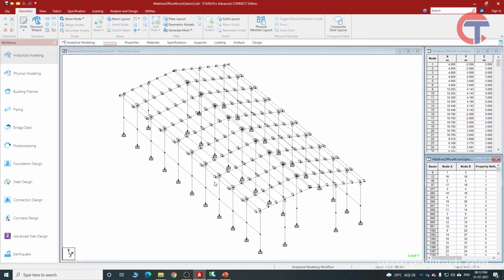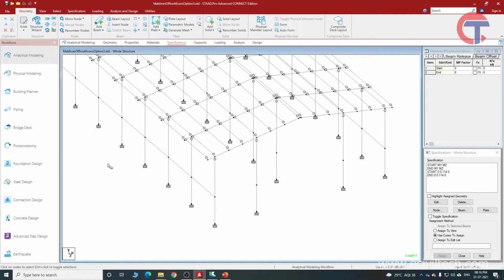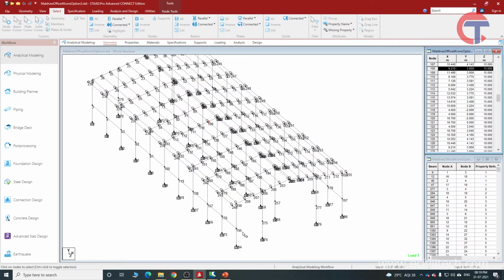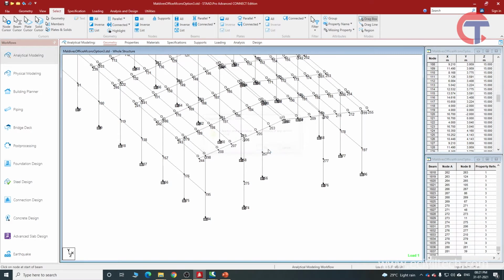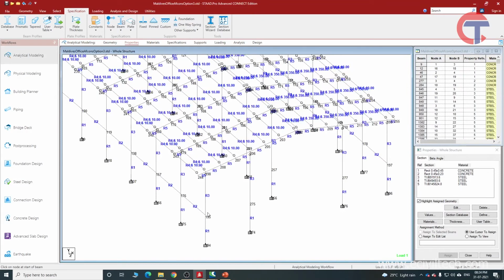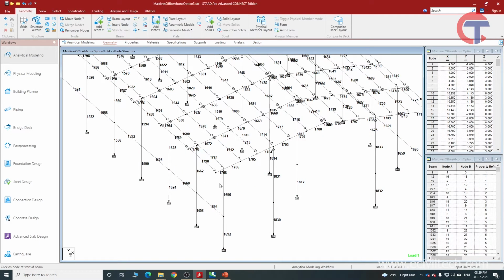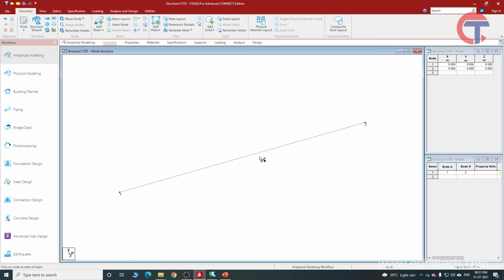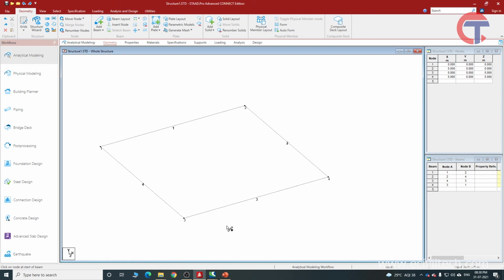Node & Beams in Staad Pro Connect Series |eciviltech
Dear Engineers,

In this video we will talk about Nodes and beams in staad pro connect series. You'll learn about node and beams, how to hide and show node, node number, beam number and how to start making model in Staad Pro Connect series.

About online classed:
Fill the form and we'll contact you
you can choose Staad pro or etabs or both for online class. In just 3-4 months you will be expert in selected software.